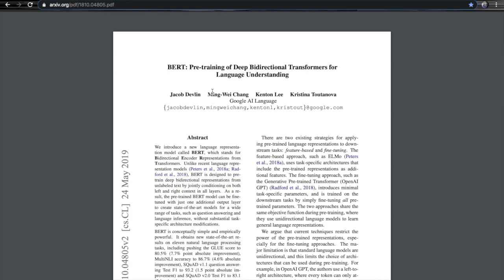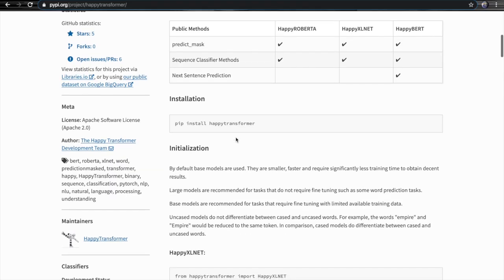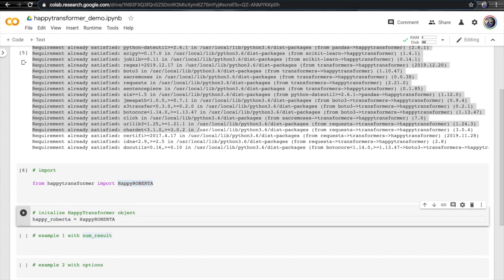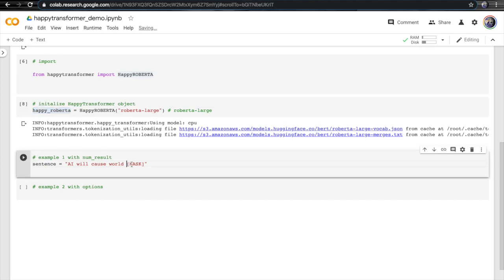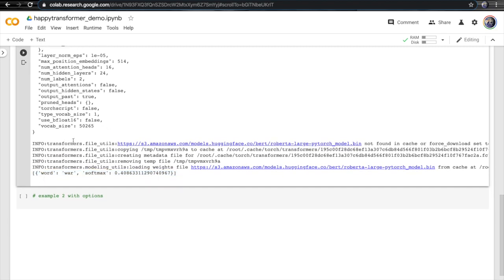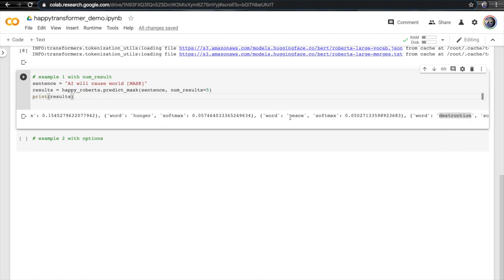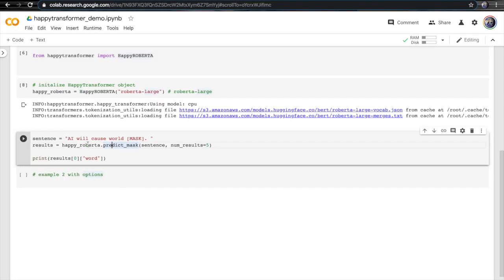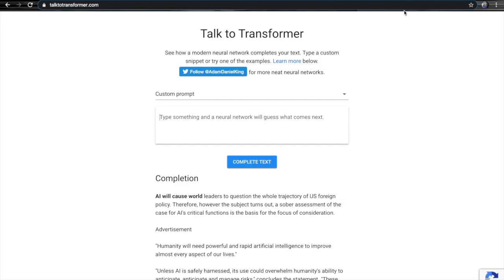Masked Word Prediction Using Transformer NLP Models (BERT, XLNet, RoBERTa)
Learn how to predict masked words using state-of-the-art transformer models.

Happy Transformer is a natural language processing (NLP) API that provides an easy to use interface over PyTorch's transformer library. HappyTransformer allows beginner programmers and people who are new to artificial intelligence the ability to easily use BERT, XLNET and RoBERTa for NLP tasks such as masked word prediction, next sentence prediction, and binary sequence classification.